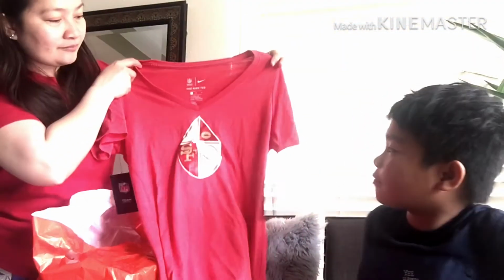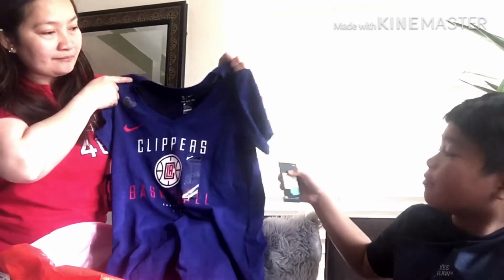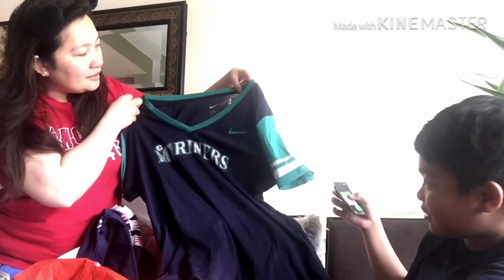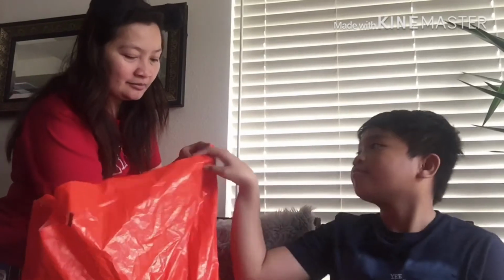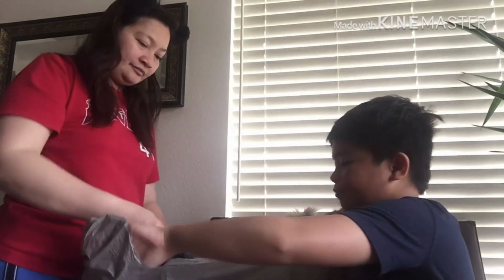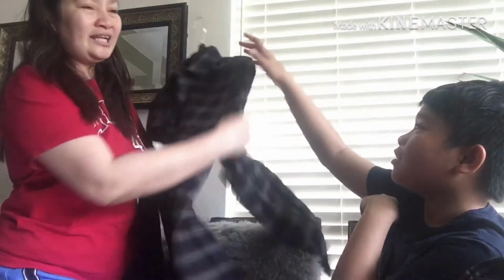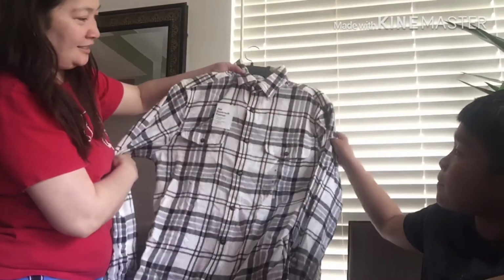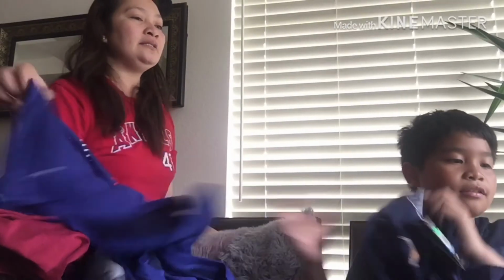H A U L TAYO ! SALE Items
Today we want to share with you our Nike and Kohl's Haul. We bought them at affordable prices, these are good deals. We usually bought sale items pag magpapadala sa Philippines para mashare naman namin ang blessings. Masaya pag nakakatanggap ng mga goods galing ibang bansa. Kse nung nasa Pinas pa ako, ganun ang feeling na nararamdaman ko.

Pag nag sale dito sa US, nakakatuwa kse halos wala ka ng babayaran lalo na pag may gift card ka pang natanggap. Masarap mamili kse bagsak presyo talaga sila.

Bye for now...see you again